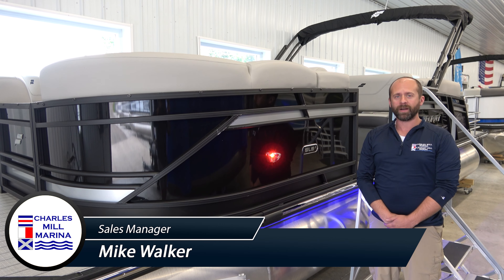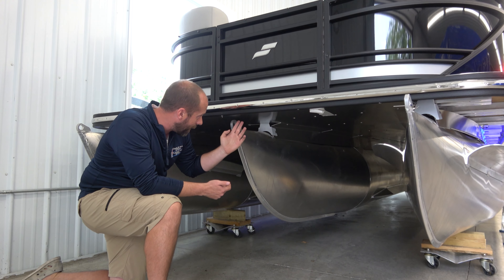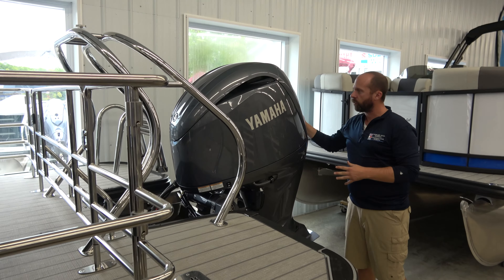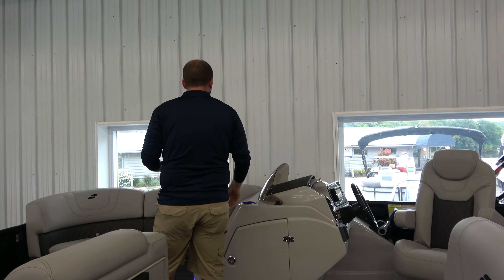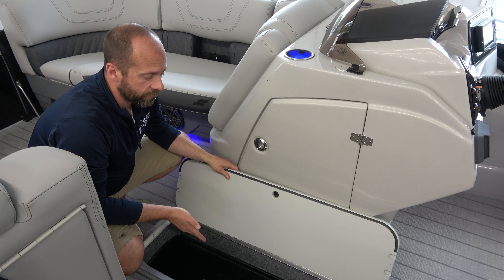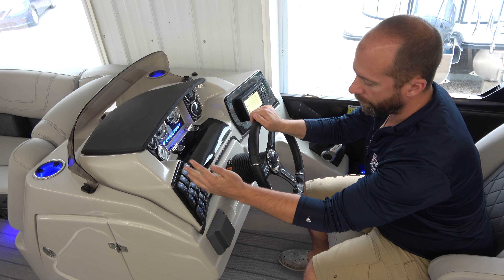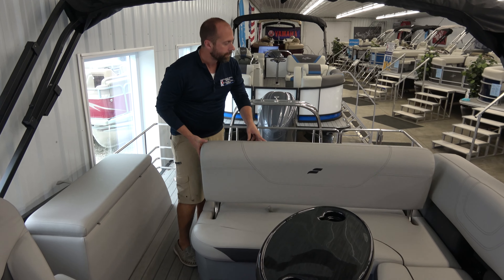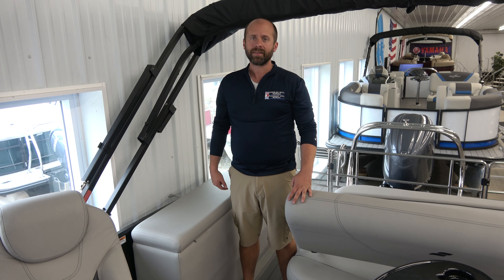2024 Starcraft SLS 3 Q DH at Charles Mill Marina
Starcraft pontoon boat innovation continues with the SLS series, featuring HMX tubes. With strategically placed strakes, HMX tubes give you better lift, less surface drag, increased speed, faster planing and a tighter turning radius. In short, it’s one exciting ride.